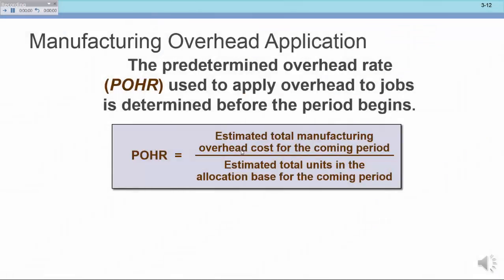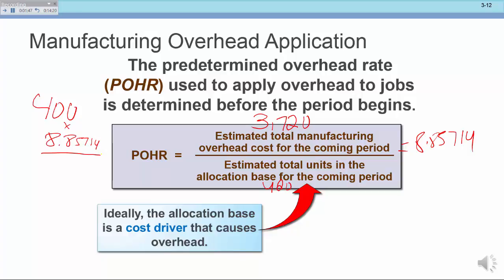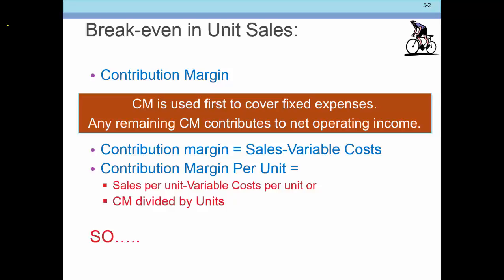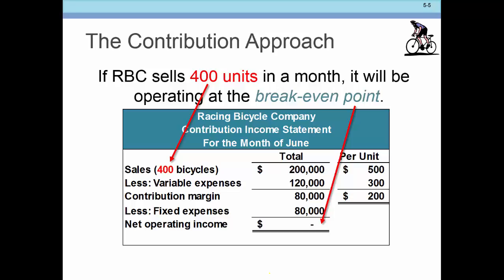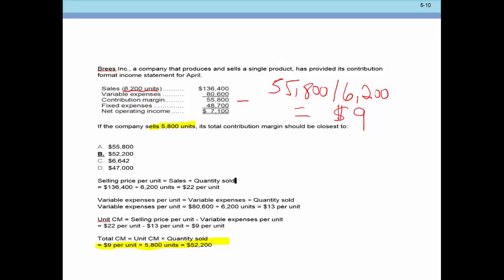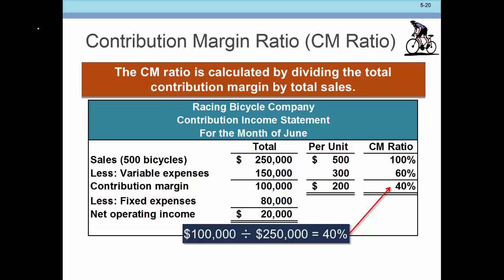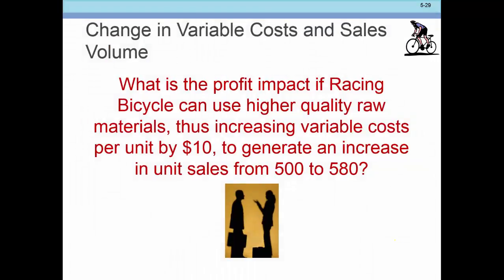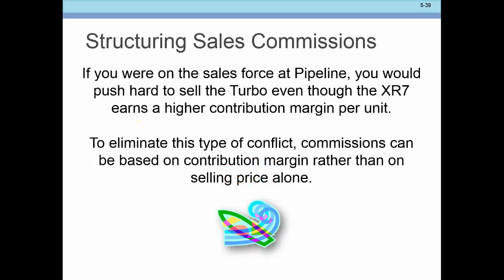BA 101B Chapter 5 Lecture